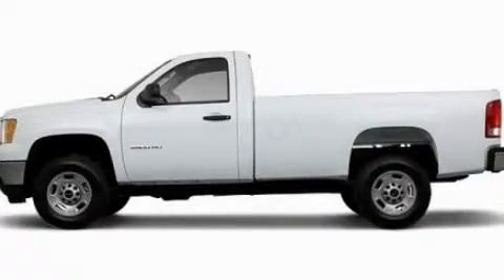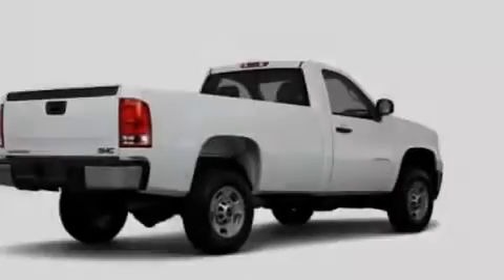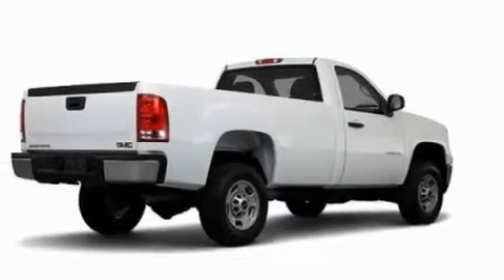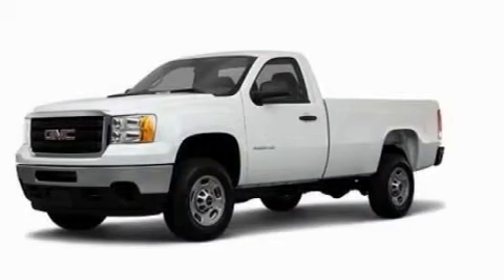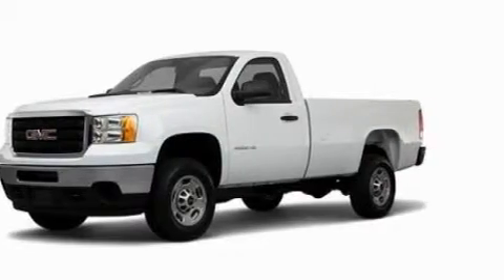2011 GMC Sierra 2500HD Highland MI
Year : 2011

 Make : GMC

 Model : Sierra 2500HD

 Engine : 6.0L V8

 Trans . : Automatic

 Exterior : White

 Interior : Gray

 4000 W. Highland Rd.